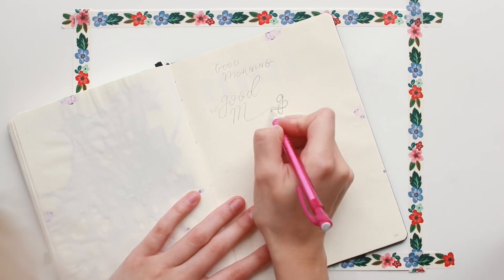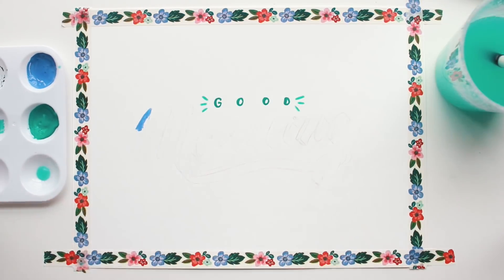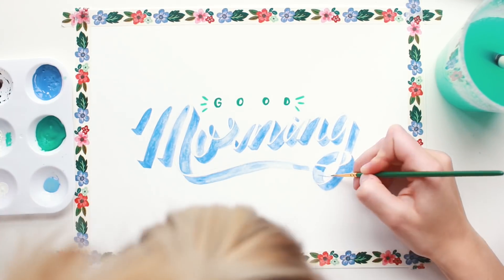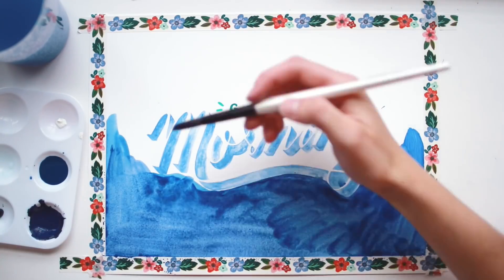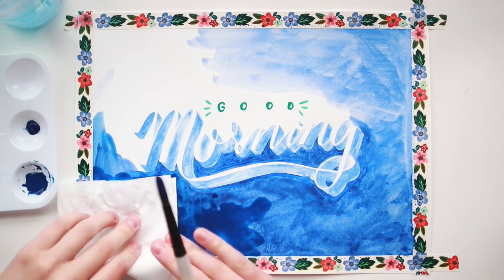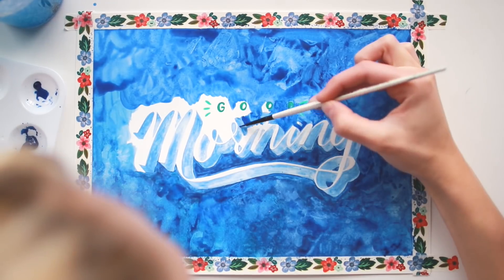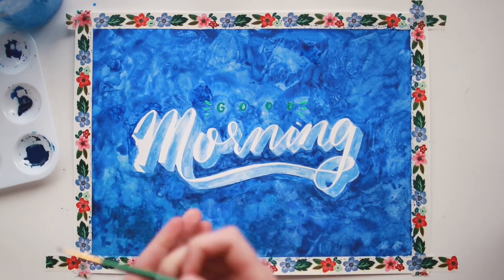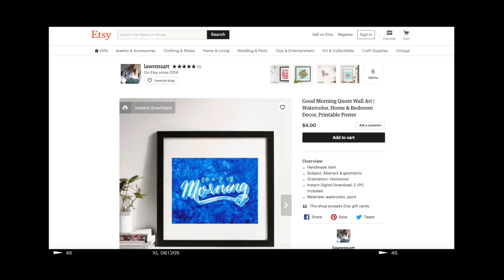Art for fun | Watercolor hand lettering speed-paint & chit-chat !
Let's chit-chat, do some watercolor hand lettering, and have a good ol' time !

Digital print of this painting

☆ Thank you thank you so much for supporting this channel. Creating art and making videos is what I love and it means the world to me that you watched this video. You seriously rock. ☆

Below is some info you might find very helpful...

♥ Products I use a lot..
Reeve's Watercolors
White Gel Pen
Pentel Rolling Writer
Pentel Fude Touch
Tombow Fudenosuke
Tombow Dual Brush Pens
Faber Castell Artist Pitt
Koi Watercolors
Crayola Supertips
Cra-Z-Art Supertips
Sharpie Brush

♥ Music..

♥ What I use to film/edit my videos..
FinalCut